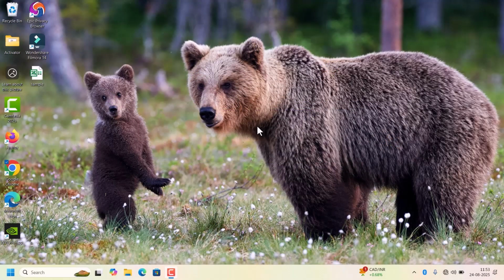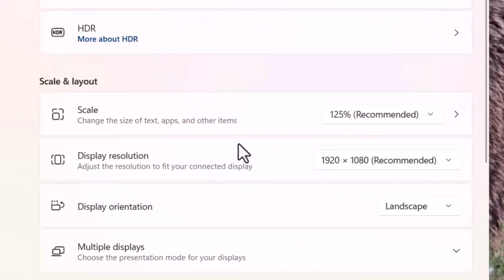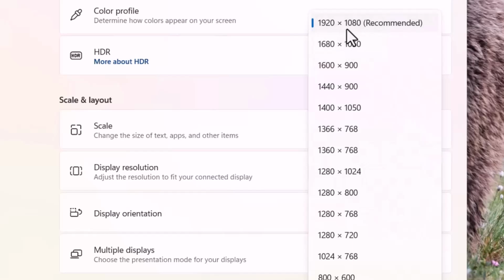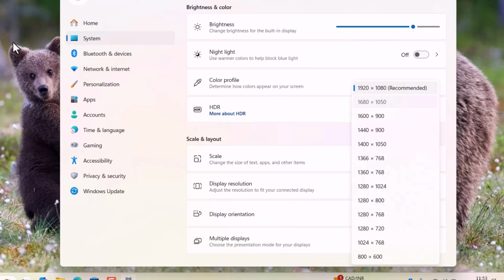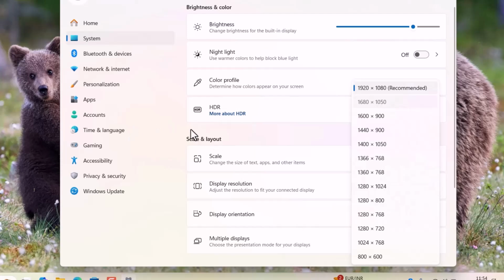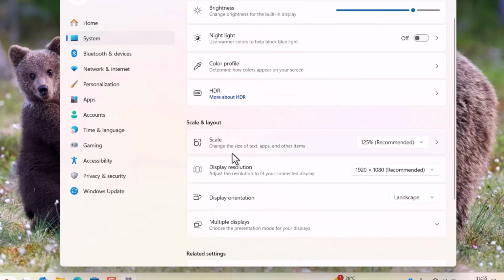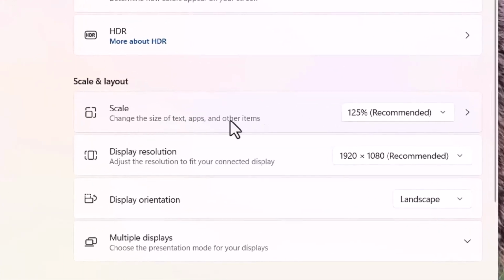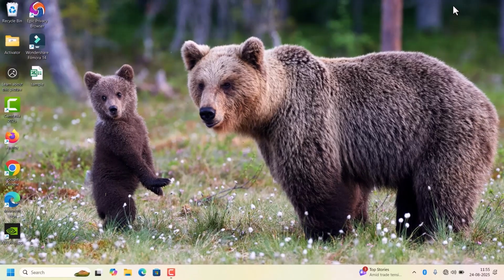How to Change Display Resolution in Windows 10/11 (Step by Step)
Want to change or adjust the screen resolution on your Windows 10 or 11 PC? 🖥️ In this video, I’ll show you step-by-step how to change your display resolution to get the best quality for your monitor.

✅ What You’ll Learn:
• Open Windows display settings quickly
• How to change screen resolution in Windows 10 & 11
• Set recommended resolution for best clarity
• Fix stretched or blurry screen issues
• Adjust scaling for text and apps